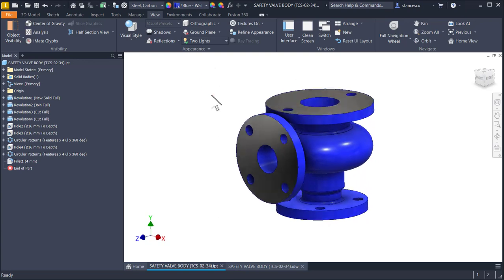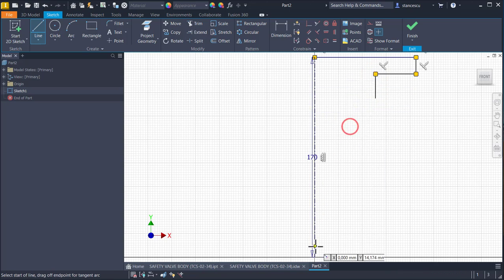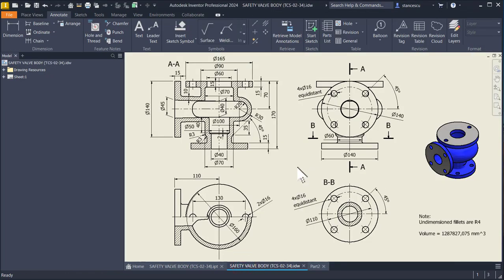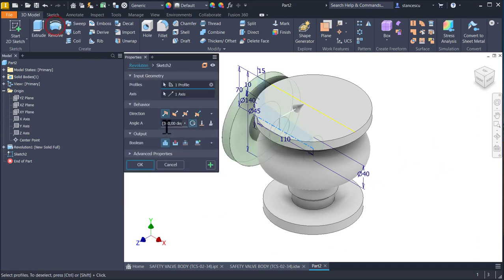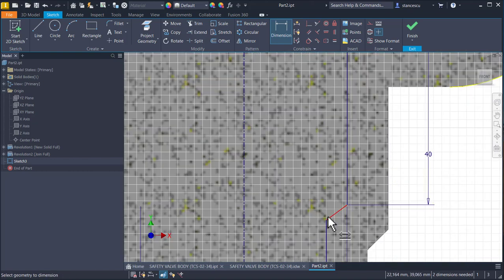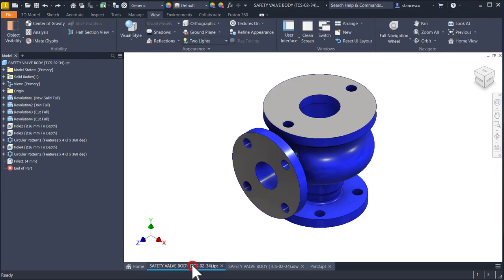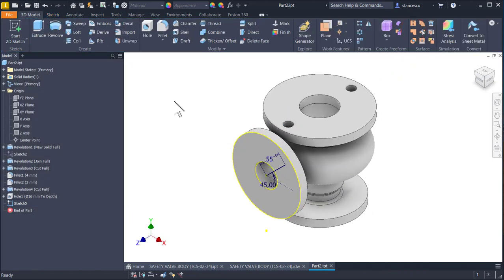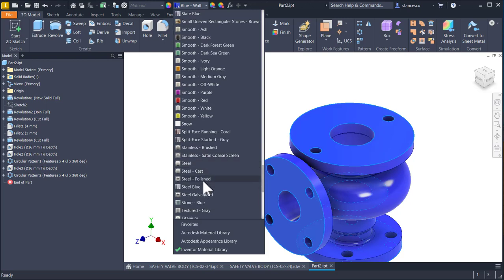Tutorial Inventor - 324 SAFETY VALVE BODY (TCS-02-34)